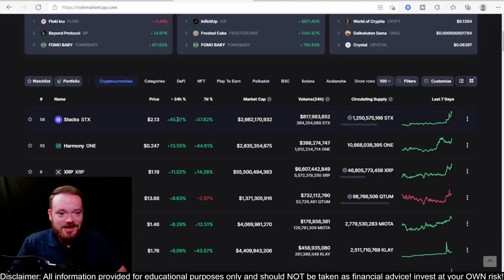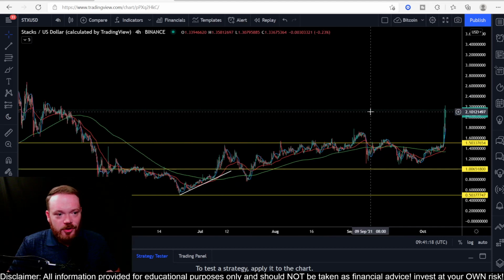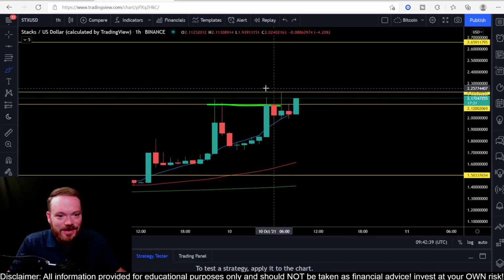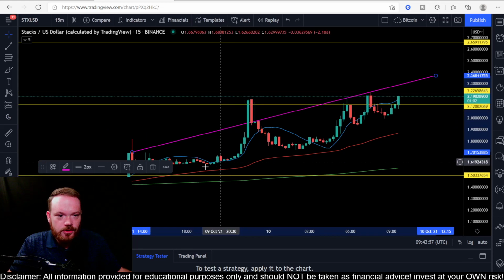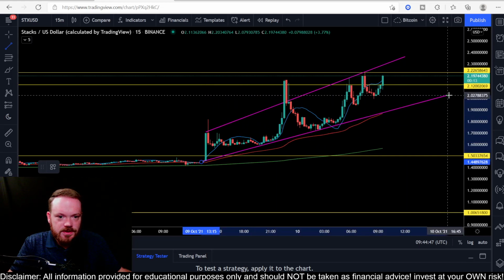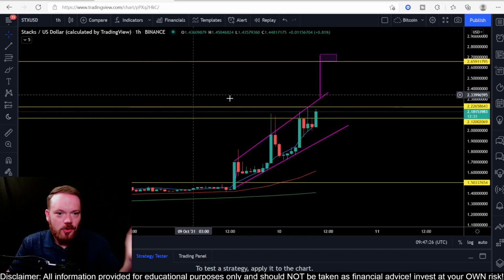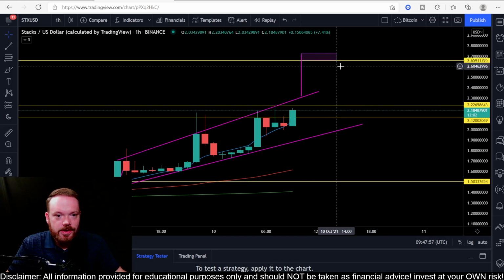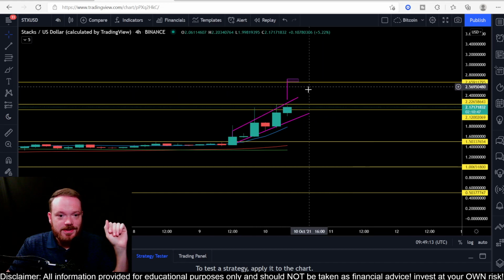STACKS $STX COIN PRICE PREDICTION! STX CRYPTO PRICE ANALYSIS AND TARGETS!!! MASSIVE!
Welcome to Average Joe Crypto — where we break down Bitcoin and crypto markets in a way the average person can actually understand. STACKS OR $STX CRYPTO HAS SEEN HUGE BREAKOUT IN THIS VIDEO WE COVER THE PRICE ANALYSIS AND PRICE PREDICTIONS FOR STACKS OR STX COIN! CRYPTO ANALYSIS! TOP ALTCOIN GAINERS!

🔴EXPRESS VPN🔴 PROTECT YOURSELF ONLINE!
🔴BUY APOLLO👇
🟢Apollo Fintech:
😎Official Apollo Fintech/GSX Investors Telegram Group
🟢HOW TO BUY $AJC TOKEN🟢
🚀BITLEVEX:  %100 Bonus on 1st Deposit!
🟢Receive a %50 BONUS for trading on your first deposit!
🤑Also receive a $350 Welcome bonus after depositing $850 or more within the first 24 hours after creating your account through my link!

BITCOIN: 374o2XcaigcHXR6w5MmKnoZwTMYb2tVqtz

ETH: 0xE628b94AA3df5dcf926Db877E1fea8Bd5BaeF760

CARDANO: addr1v8lmgjdwzswe6k8vrex45rpu0mx2d7cxewemwnn666an5gsmjd73k

ALGORAND: N4PVR7SFSNP2WQVEBD4T3VVZWK53CBNRULJ7UYHXLNCGUJOSDIBEXP7OK4